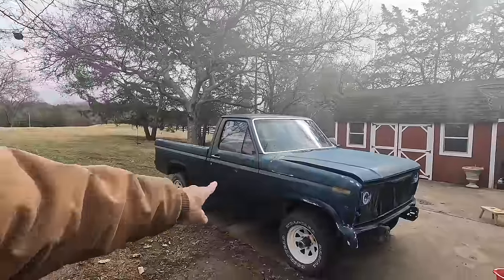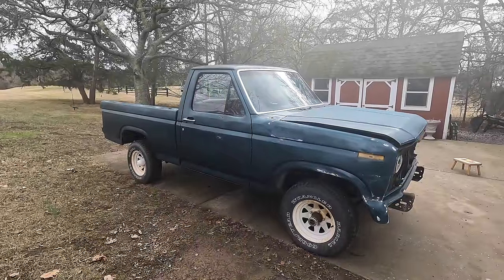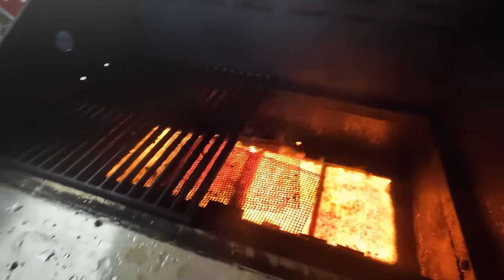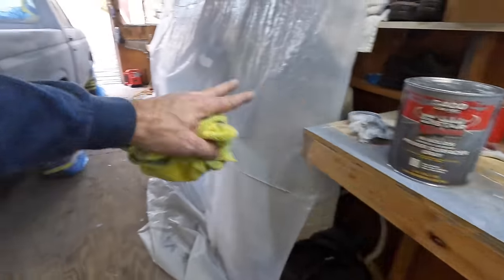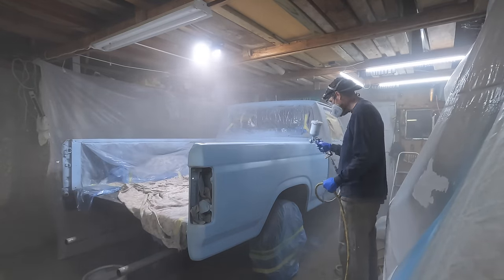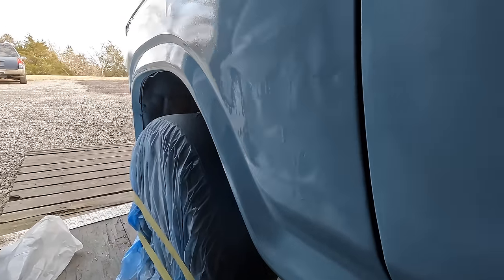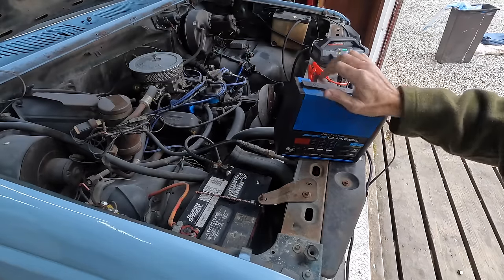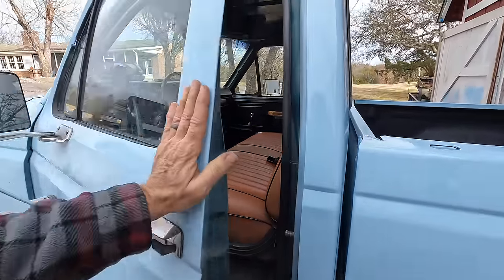Transforming My 1982 Ford F150 - First-Time DIY Painting Adventure!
Join me on this exciting journey as I dive into the world of automotive painting for the first time! In this video, I take on the challenge of giving my classic 1982 Ford F150 a fresh new look with a DIY paint job. From prepping the surface to choosing the perfect color, you'll witness every step of the process, including the inevitable rookie mistakes and triumphs.

🖌️ What to Expect:

Prep Work: Watch as I meticulously prepare the truck's surface, ensuring a smooth canvas for the paint to adhere to. From sanding to priming, I'll share tips and tricks for beginners.

Color Selection: Choosing the right color is a crucial part of any paint job. Follow along as I discuss my decision-making process and reveal the color that will bring my 1982 Ford F150 back to life. Actually, my daughter picked out the color, so this was a no-brainer for me.

Spray Painting Techniques: As a novice, I experiment with different spray painting techniques. You'll see the learning curve in real-time, from my initial attempts to achieving a professional finish.

Challenges and Solutions: Painting a vehicle for the first time comes with its fair share of challenges. I'll share the hurdles I faced and the creative solutions I discovered along the way.

Final Reveal: The moment of truth! Witness the unveiling of my freshly painted 1982 Ford F150. I'll share my thoughts on the overall process, what I learned, and the satisfaction of seeing the transformation.